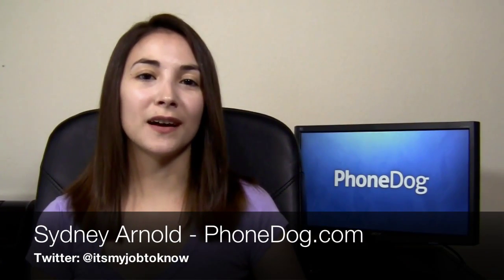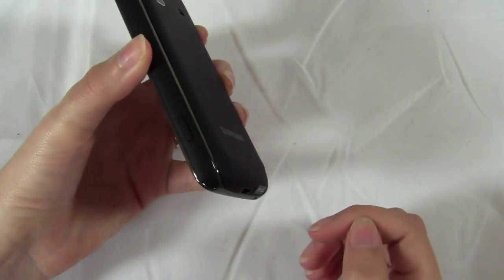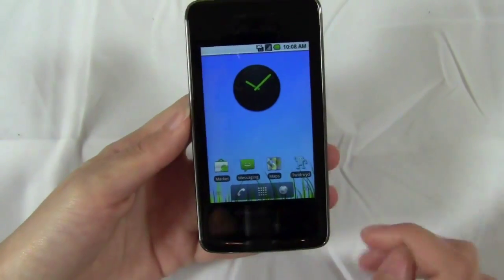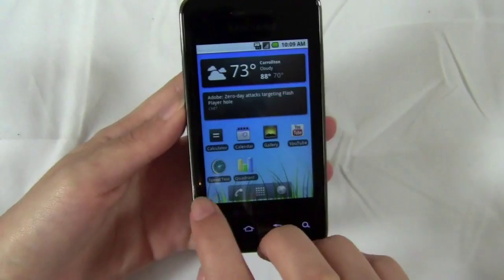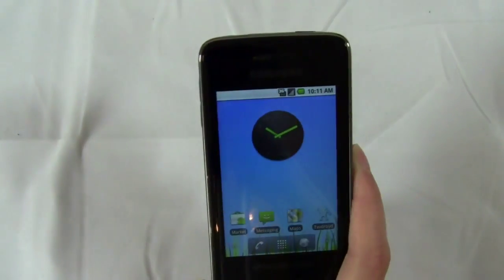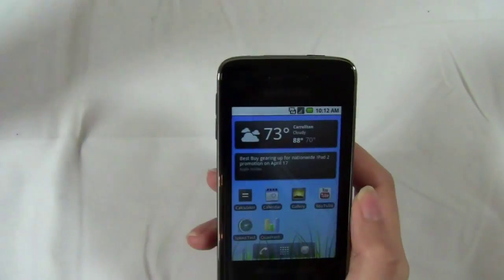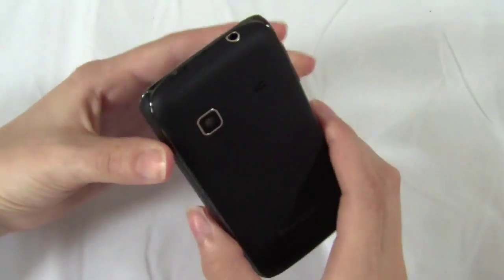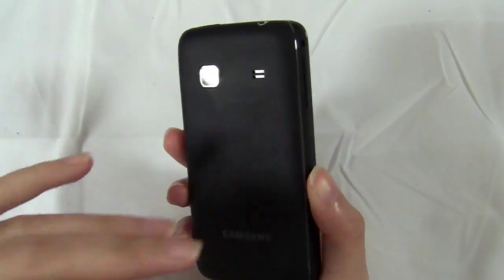Samsung Galaxy Prevail Review Part 1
The Samsung Prevail may not be the most interesting device around, but it's a big deal for Boost Mobile customers who've long been waiting for a decent Android smartphone to call their own. The specs on this one are pretty standard: 800 MHz processor, 3.2-inch display, 2 MP camera - but it also has a good price. The Prevail costs $179 with no contract.

After testing out the Prevail, it turned out to deliver exactly what it promised. There were a few problems with lag and some glitches, but you pretty much get what you pay for with this device. In this two-part review, Sydney goes into detail about different aspects of the phone - the display, the camera, the battery performance, etc.

Facebook ‬ Twitter Win Free Phones for all the latest cell phone news, reviews, and more.